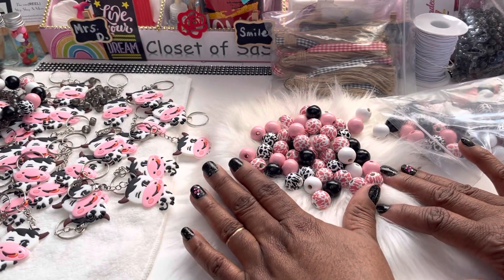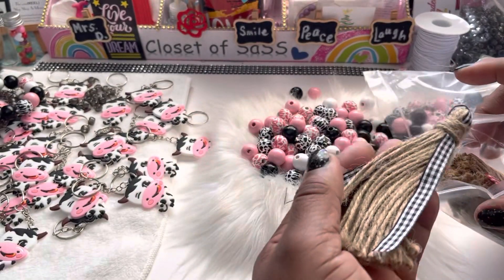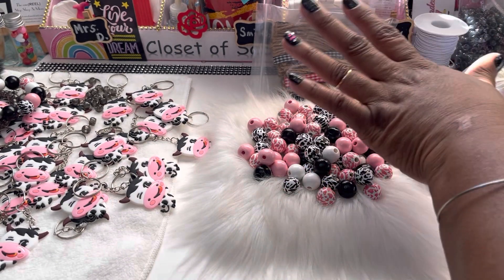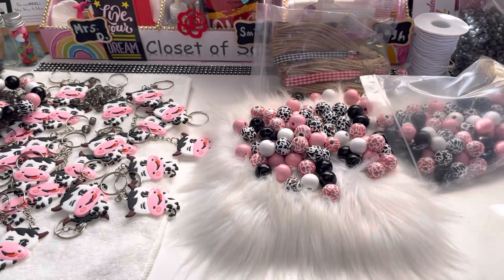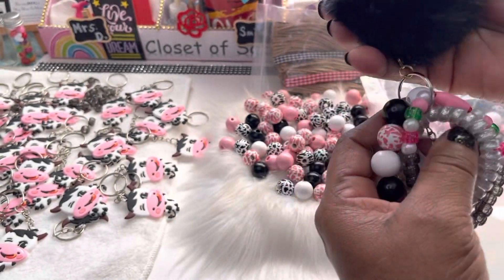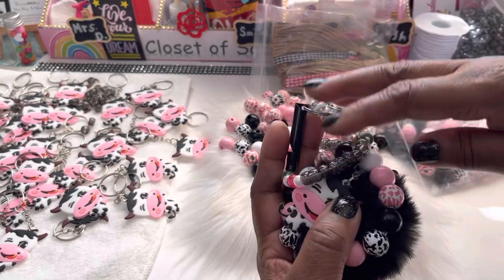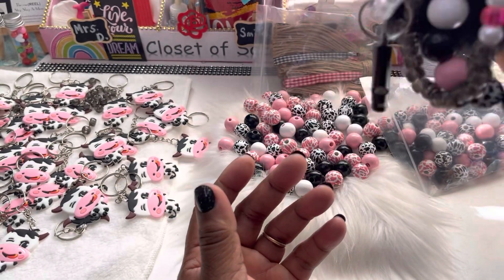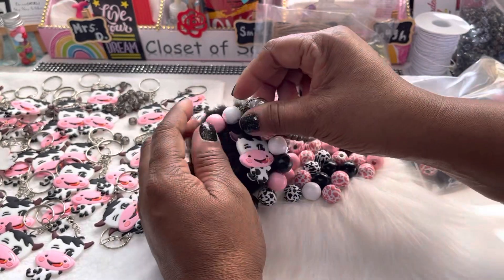Amazon Inventory Haul/Key Chains/Cow Print/Part 2/By Closet of SaSS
Amazon Haul, Keychains, A PERFECT DIY PRODUCT🥰 ALL PRODUCTS FROM AMAZON..NO LINK 🥰
KIDS FRIENDLY

shop/closetofsass
ETSY SHOP